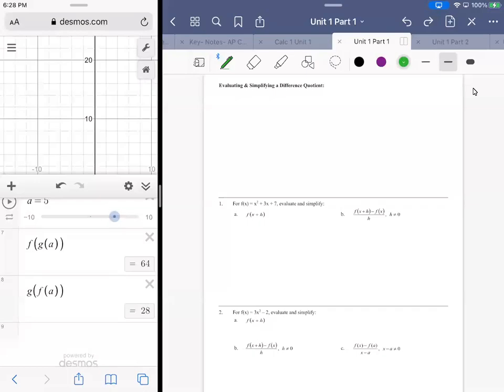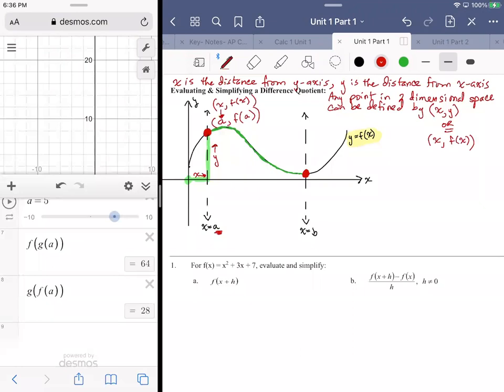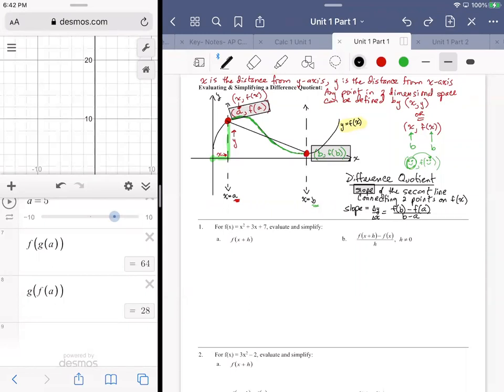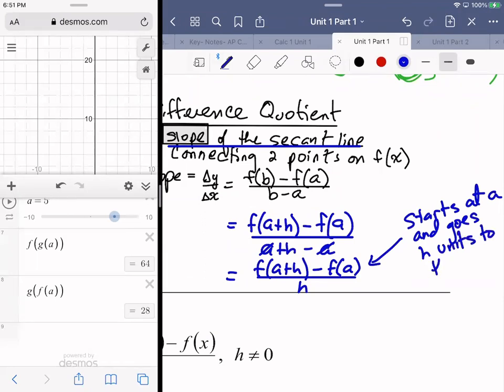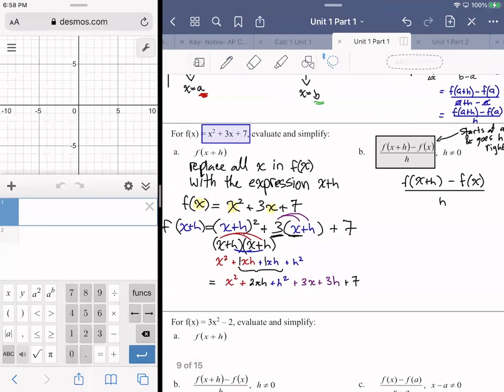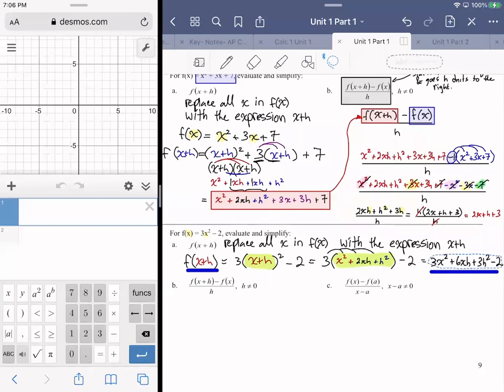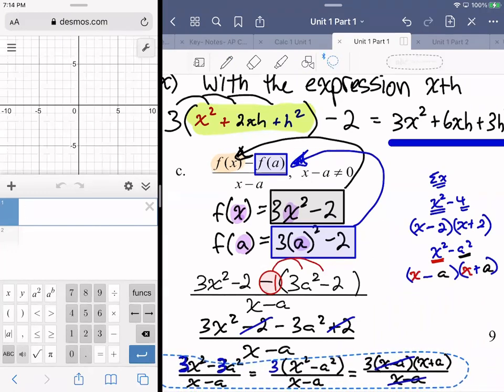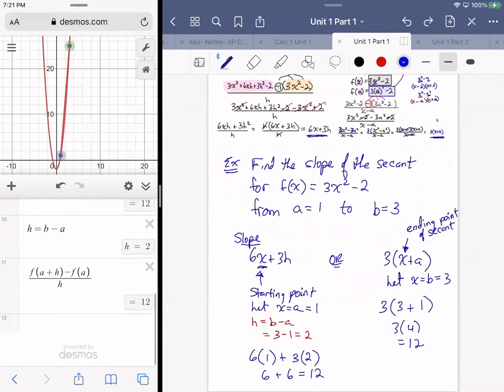Precalculus Lecture p9